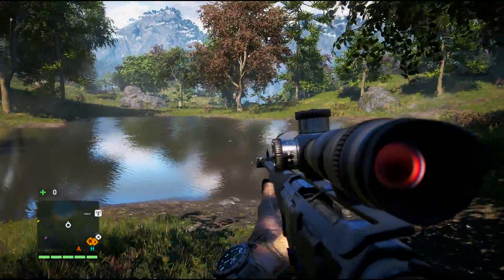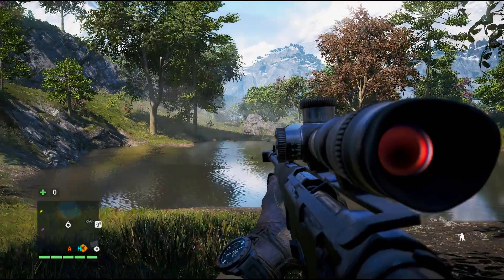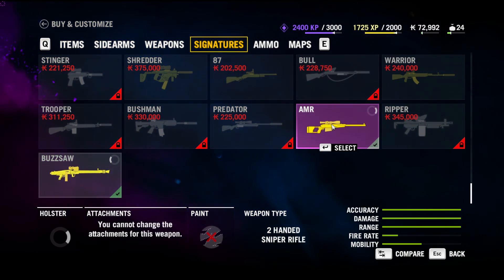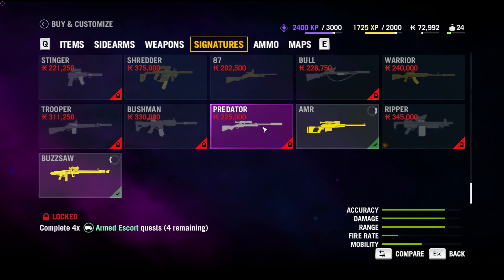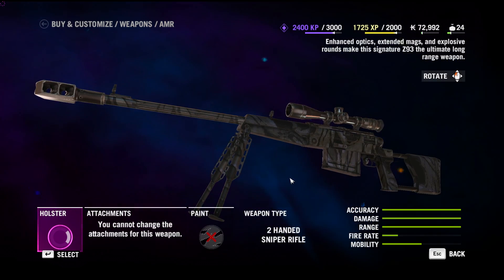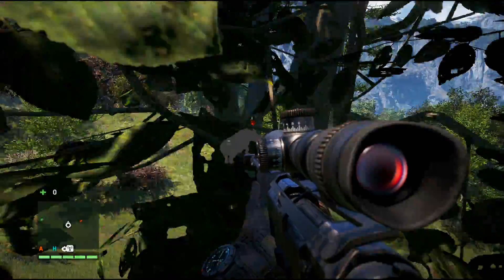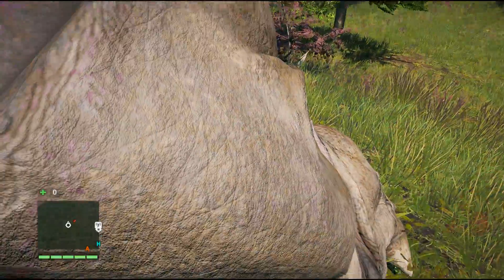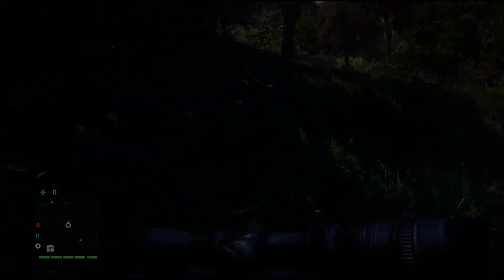Far Cry 4 - The Best Sniper Rifle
What's the best sniper rifle in Far Cry 4? Watch the video and find out ;)